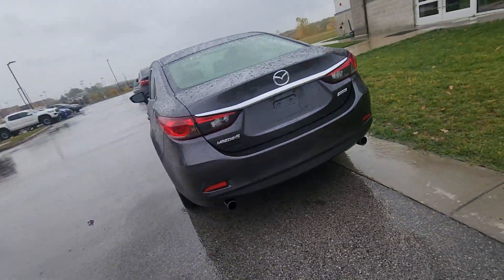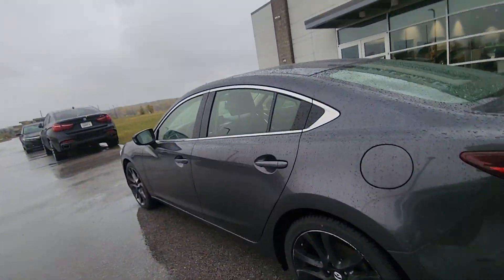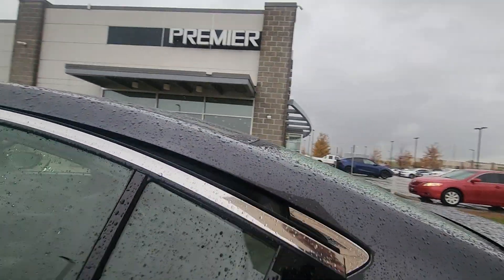2016 Mazda6 for Jerald